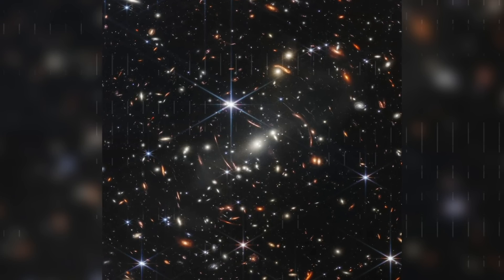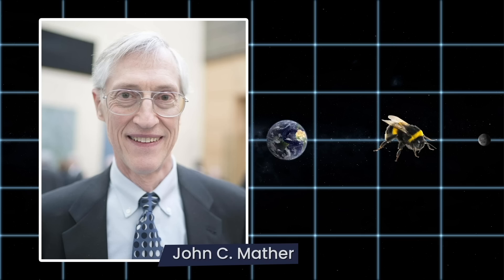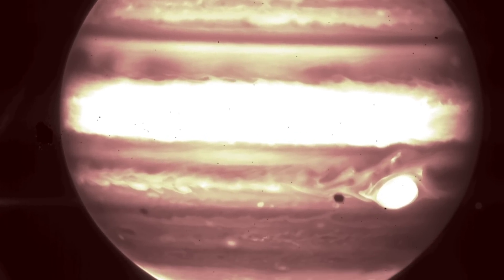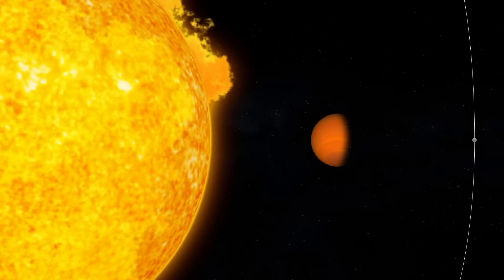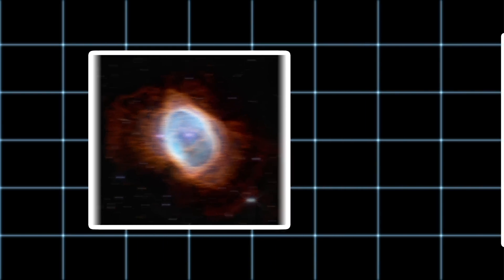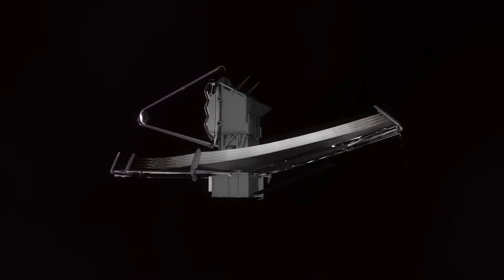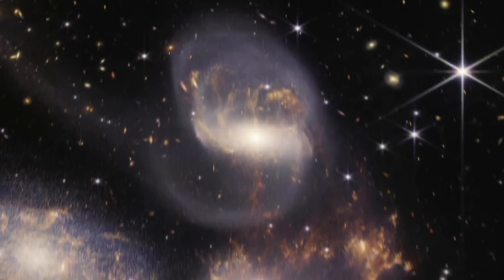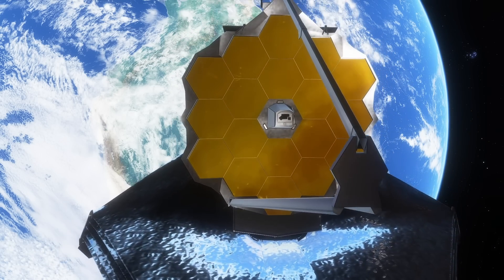James Webb Telescope Found Galaxies Never Seen Before!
In one of its first images, the James Webb Space Telescope captured a galaxy named GLASS-z13, which set the record of becoming the oldest galaxy ever observed by astronomers, forming just a mere 300 million years after the Big Bang!

The telescope has been fully operational since July 11th, and it has already stunned scientists by its sharp images and fascinating discoveries.

Get ready to learn how the James Webb Space Telescope has already detected an exoplanet with one of the main conditions for life, made an image covering an area of the sky one-fifth of the moon’s diameter, and showed us Jupiter’s rings like never seen before.